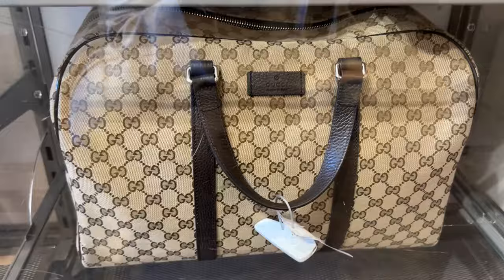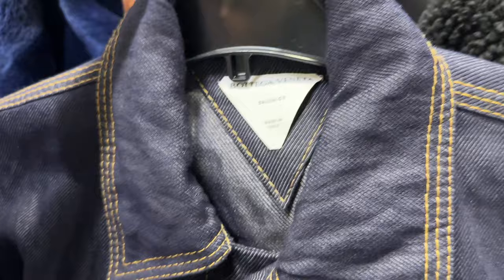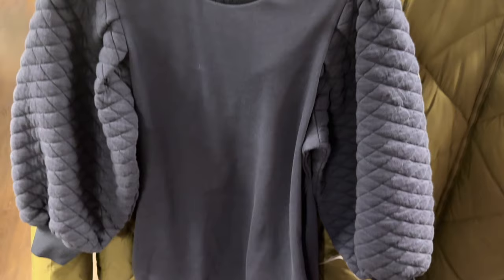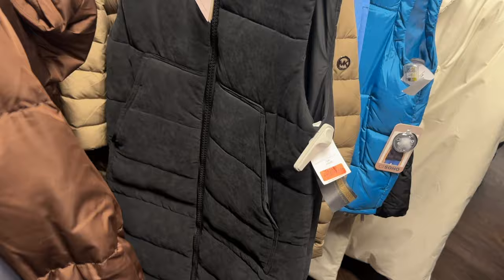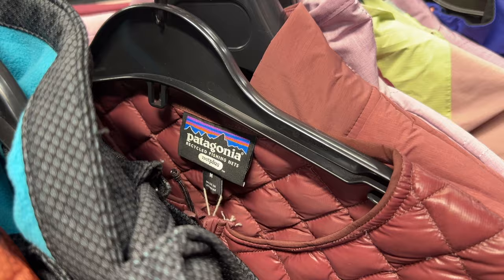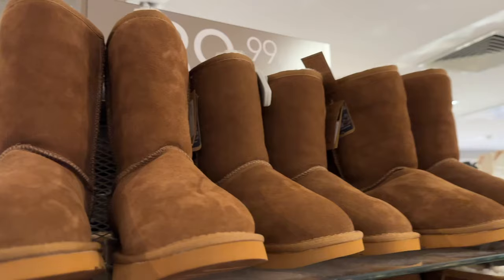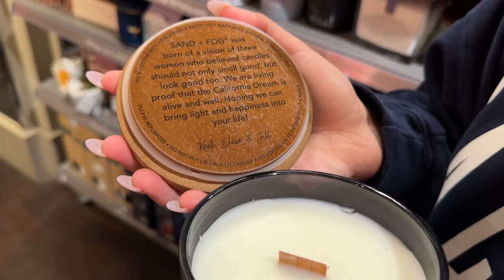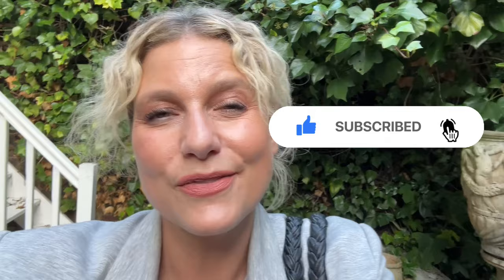What's Inside The Most Expensive Tkmaxx In London?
Hi you! I'm so happy to welcome you to today's video! I JUST got back from London and couldn't wait to show you all the finds from my shopping trips to TKMAXX. London has such a beautiful selection of stores, and this one did not disappoint. Come with me to see all the best finds in every section, and pick out your favorites!

✨ My first ever BLAZER is launching soon! ✨ Join the pre-sale list now to be the first to know when it launches!

🌺 MY NEW PROGRAM IS OUT! Are you interested in creating your WILDEST DREAMS in your career and life in 30 days? 🌺 Click this link to learn more about Wild Wellbeing